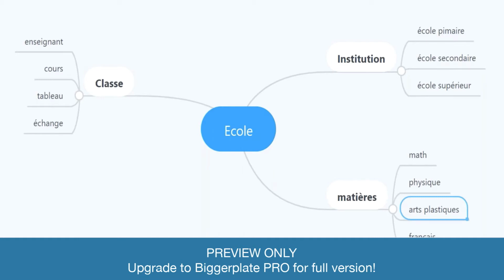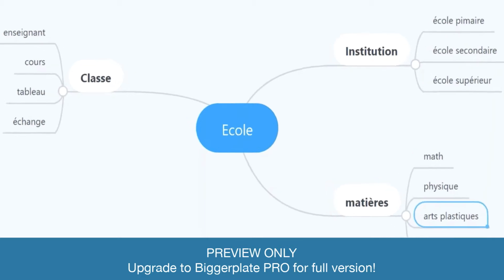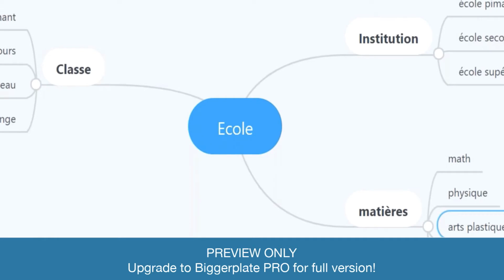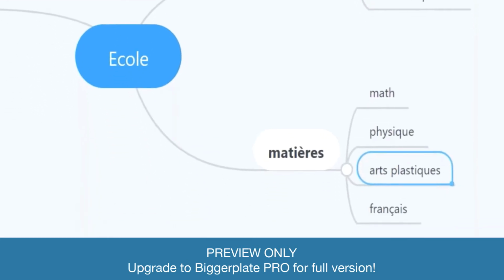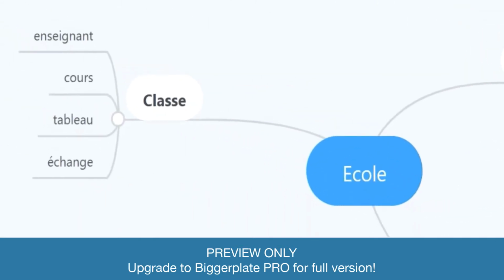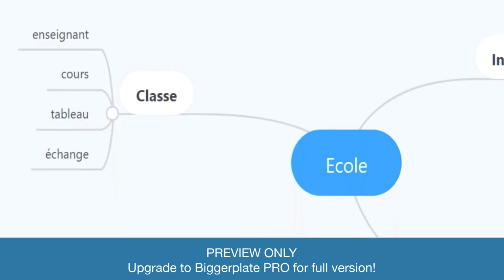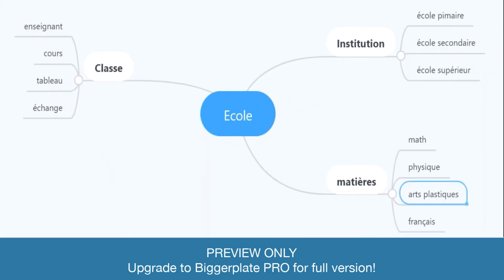Inspiring Learning with Mind Mapping (PREVIEW)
In this PRO webinar, Khady will share how her own learning was inspired at a mind mapping workshop in Paris, how she applied that learning to help children (grade 5-8) use mind mapping to enable their learning, and applied mind mapping to help plan lessons and teach. She will also share how mind mapping has been the key to learning eight languages so that she can communicate and connect with people across the world!